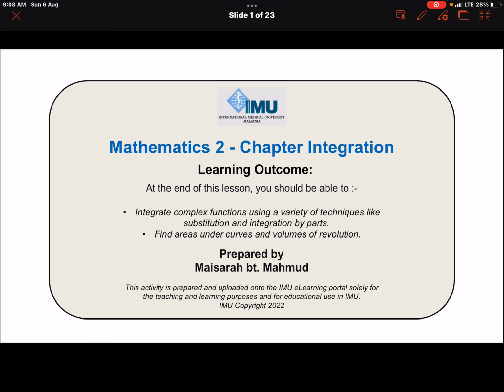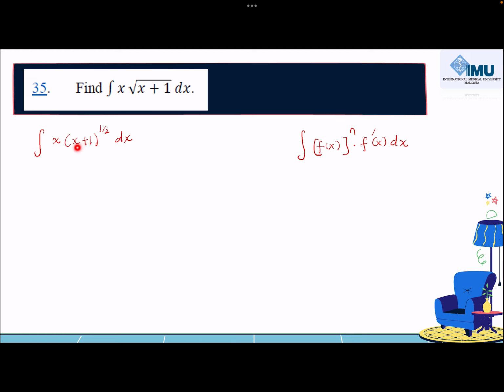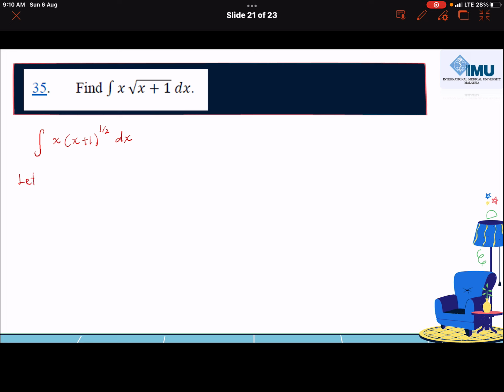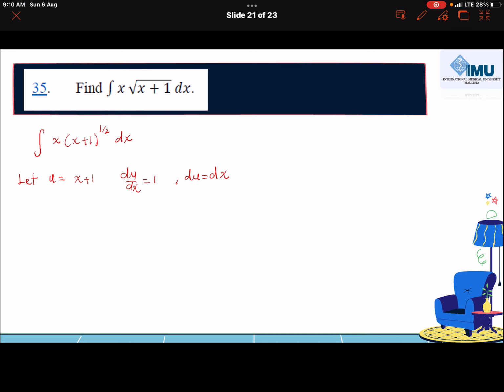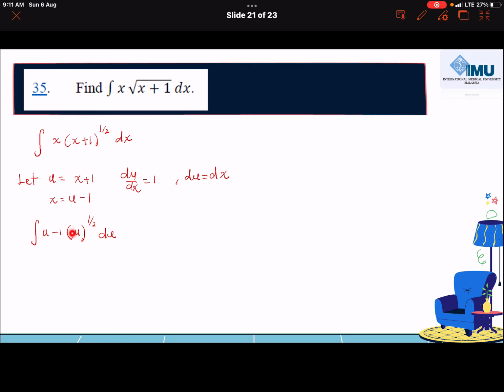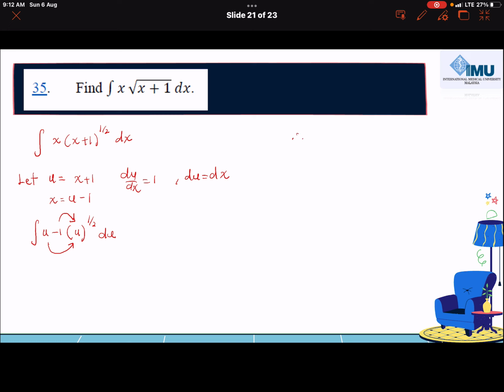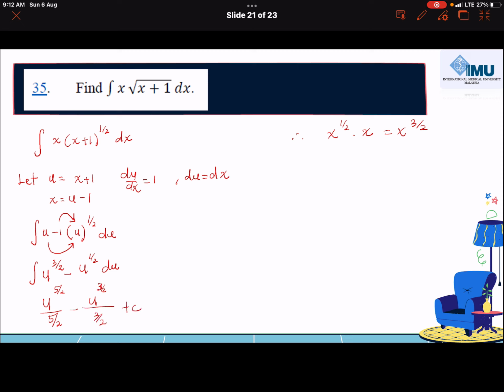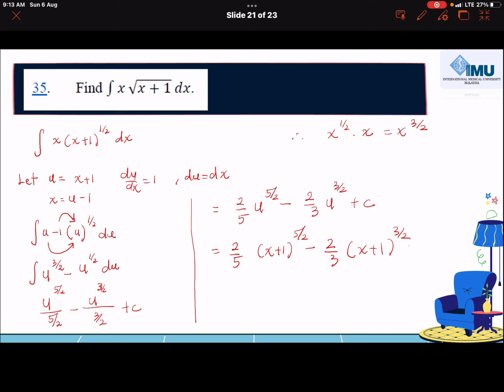Integration Tutorial Q35